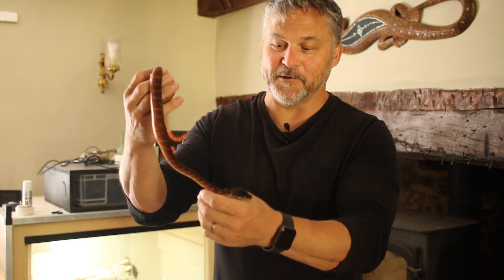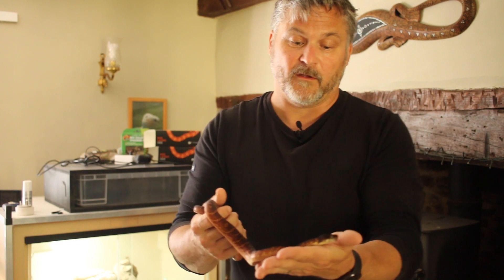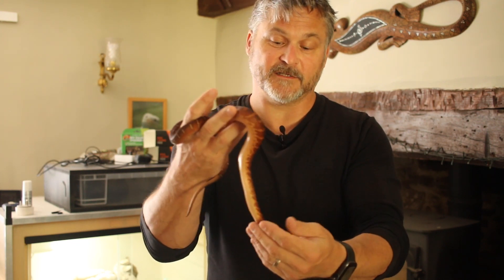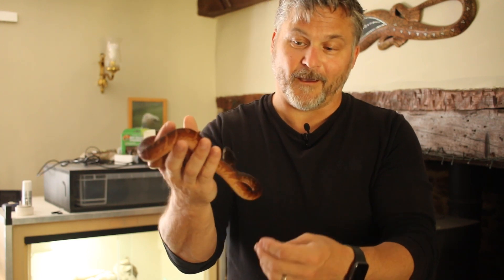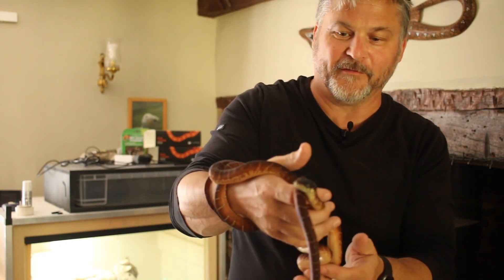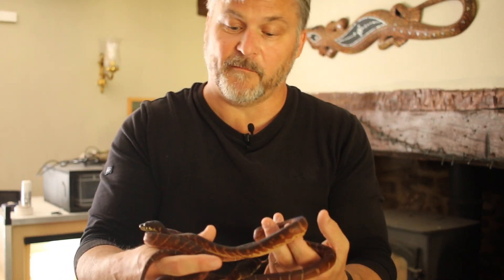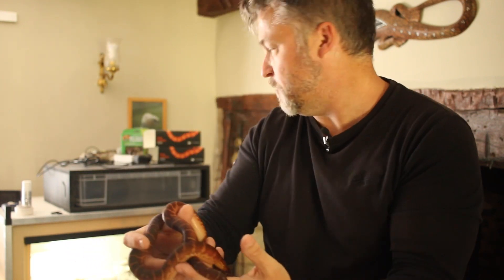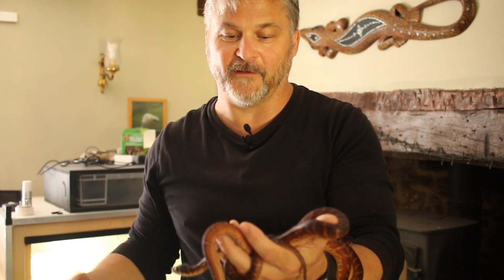Boelens Python - the only thing better than a Boelens Python is....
Boelens pythons are amazing. It has taken a few years but finally I have a Boelens Python. or maybe a pair! Will be an interesting journey to follow with these, amazing snakes, I have not been disappointed. I feel very honoured to have this species in my collection, navigated scams and months of waiting and disappointment but got there in the end.